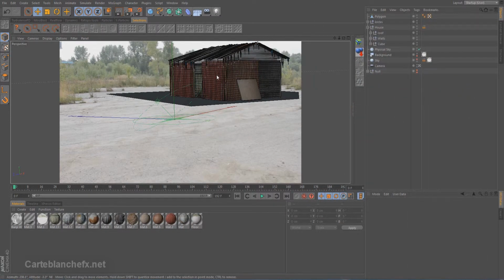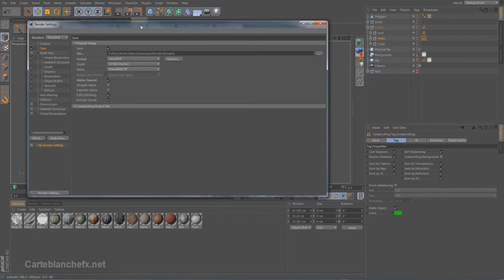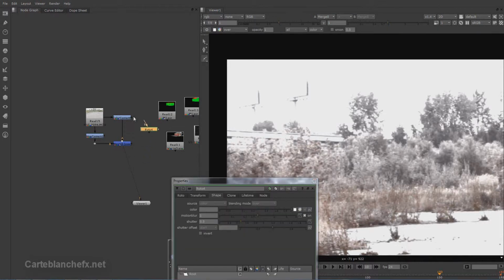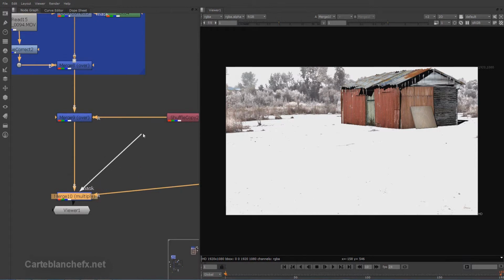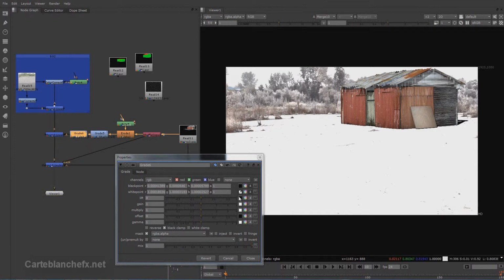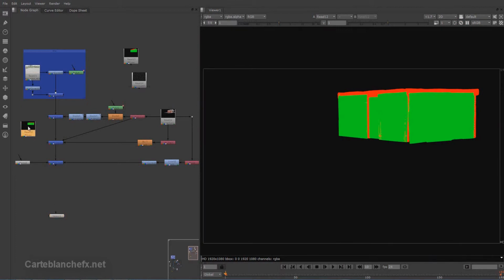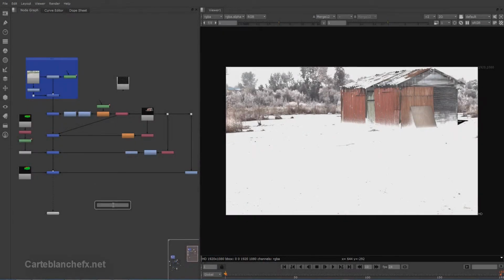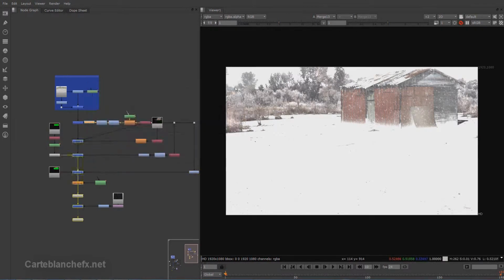Compositing Tutorial C4D and Nuke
Another one of my old tutorials. Cinrma 4d and Nuke pipeline.